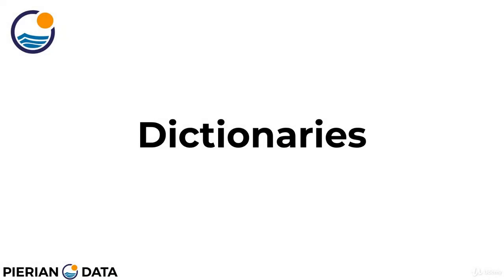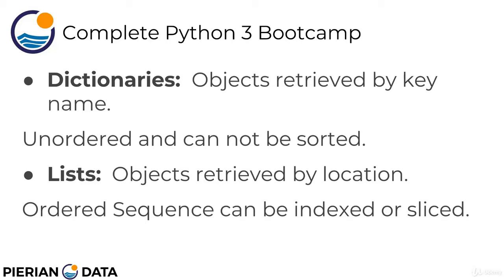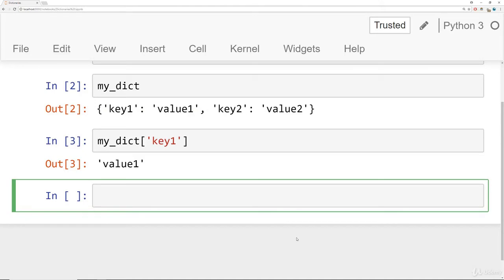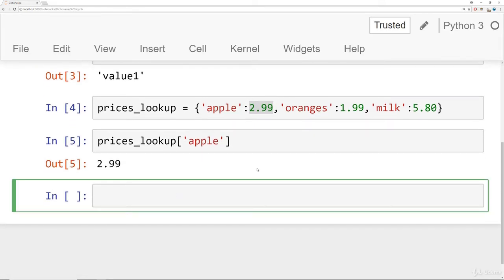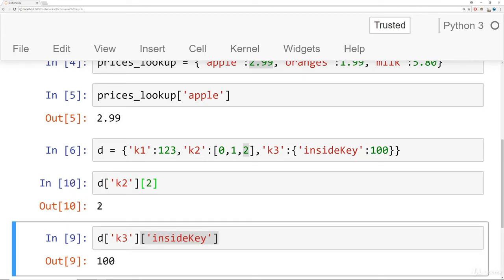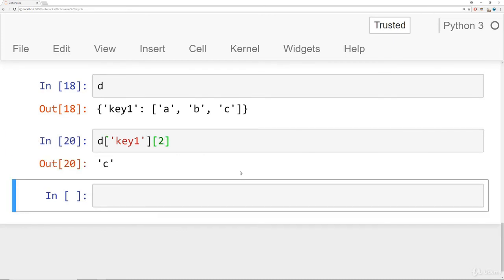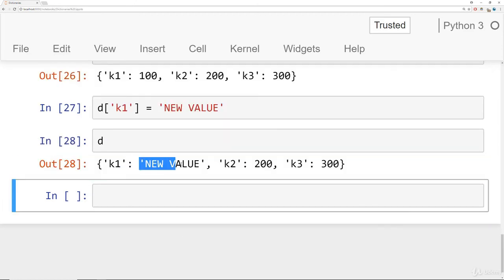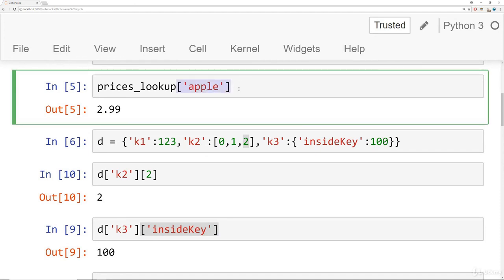(Dictionaries in Python) Part 16 python programming